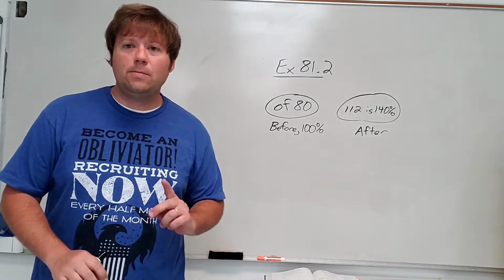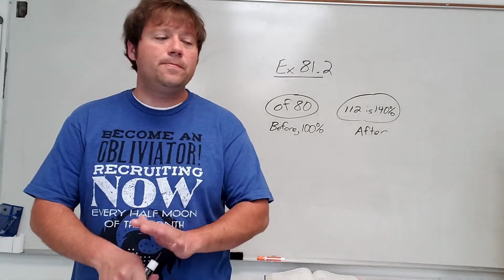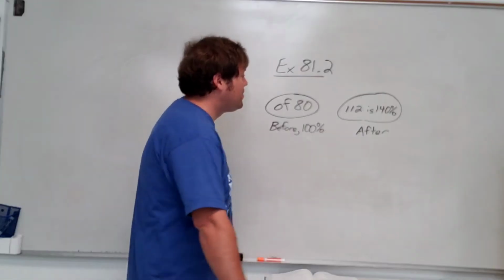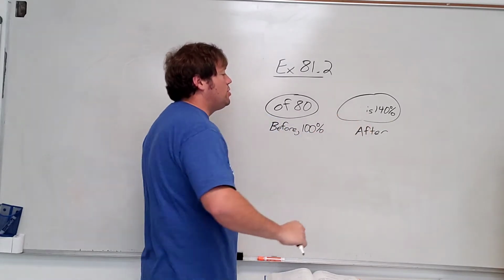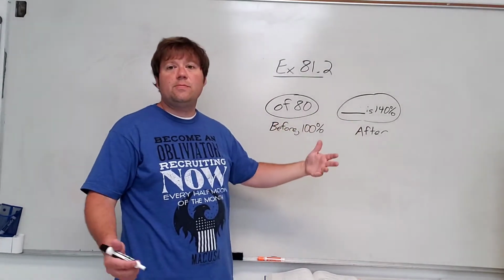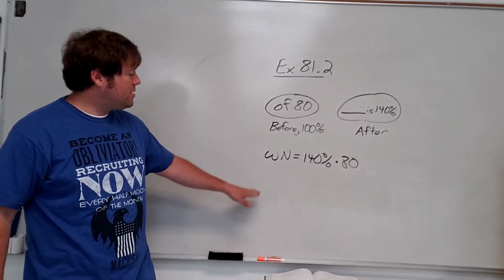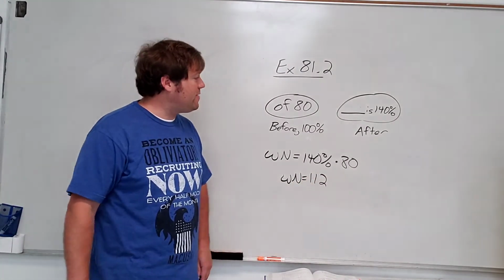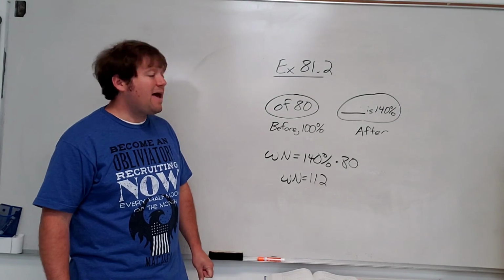Pre-Algebra Lesson 81: Percents Greater Than 100